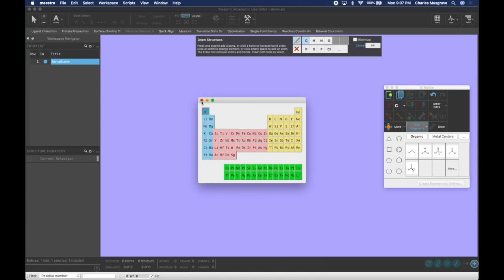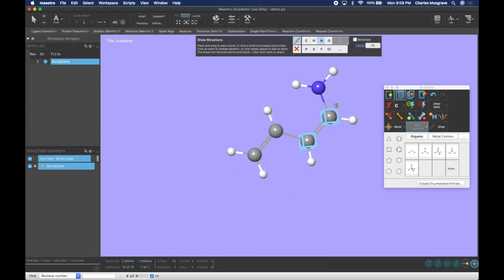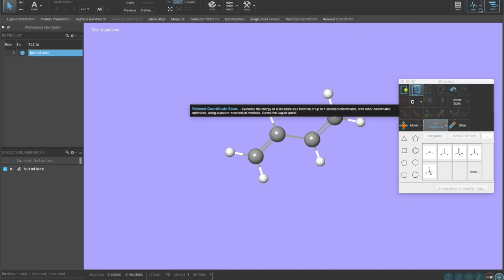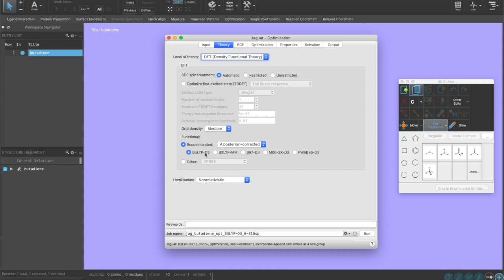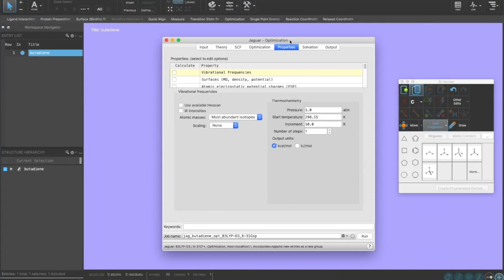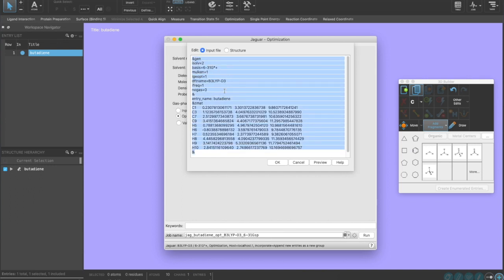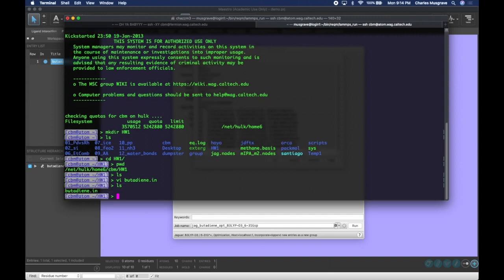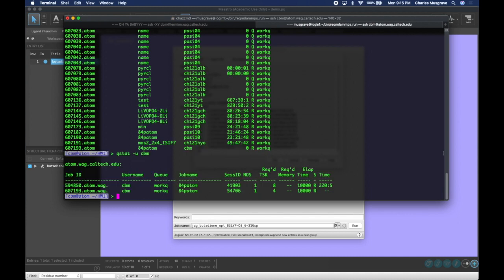Intro to Maestro and Jaguar (by Schrodinger Inc)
How to build a molecule in Maestro and how to submit a Jaguar calculation to a supercomputer queue